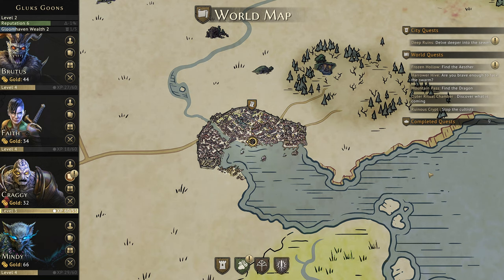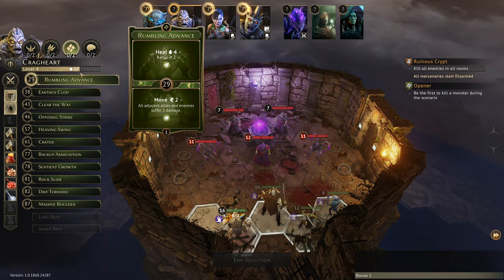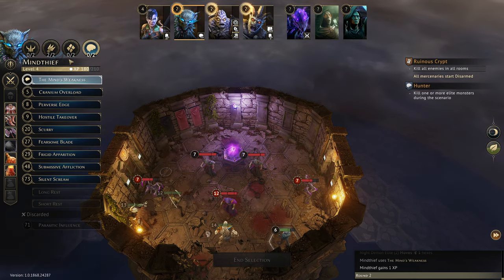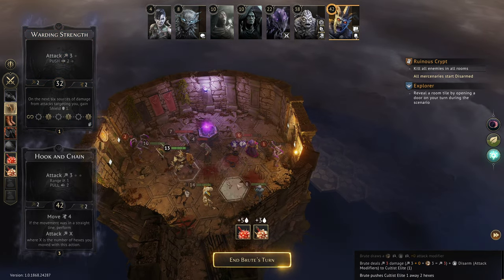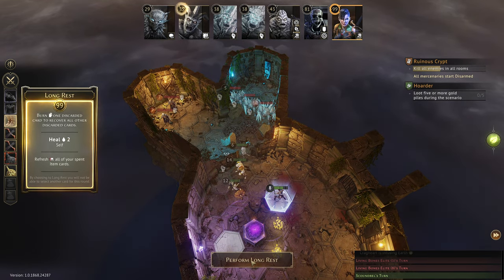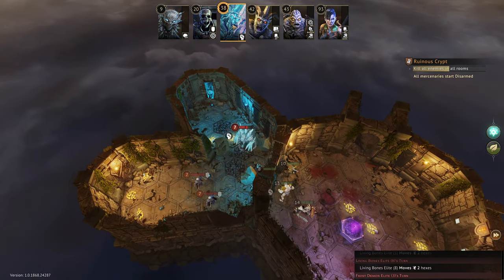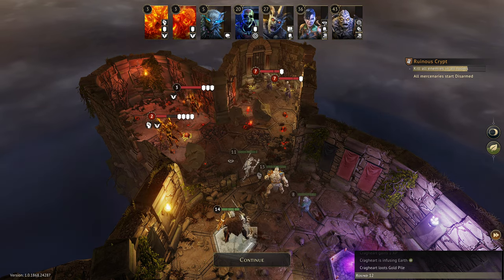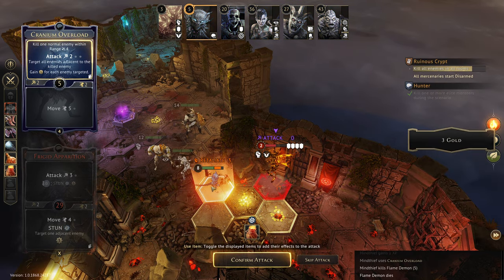C2S13 | Demon Hunting | The #1 Rated Board Game Goes Digital! | Gloomhaven | Let’s Play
Session 11 of my second Gloomhaven Campaign. The world's number one board game has come out in it’s full digital release! Join me as I take on the turn based strategy game that evolves over a growing campaign.

Dungeons and Dragons 5e | Dungeons and Dragons 5th Edition | DnD5e | Baldur’s Gate 3 | RPG | Strategy | Gloomhaven | Turn based

00:00 Intro and Levelling Up
07:52 Road Event
08:39 Quest Intro and Battle Goals
10:48 Combat Starts
01:33:34 Reolution